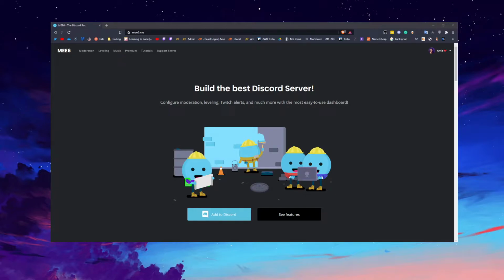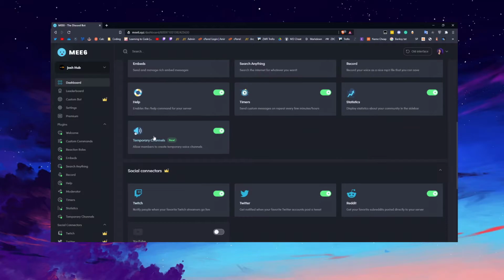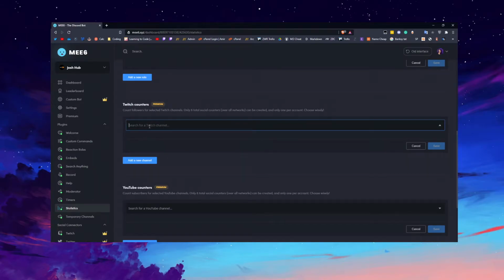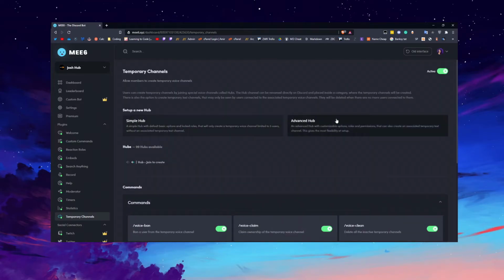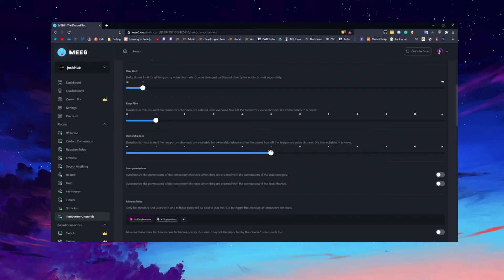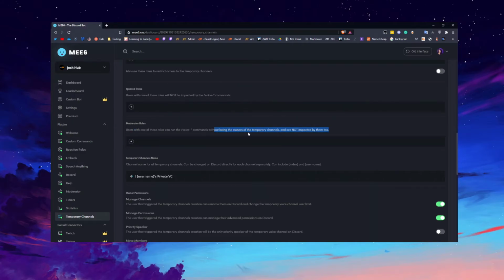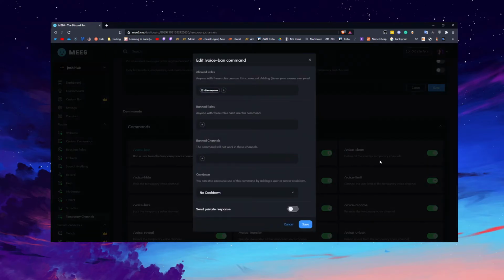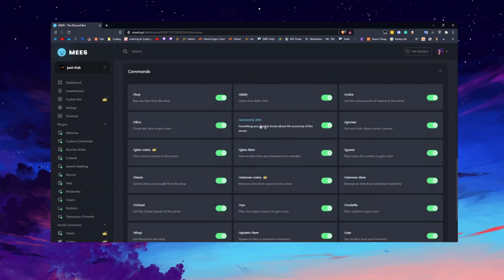MEE6 Discord BOT - UPDATED Setup & Dashboard (ECONOMY, Temporary Channels, Counters! (MEE6 2021!)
So, MEE6 Updated their Dashboard, do you want to know what's new? Watch now!

Do you want to learn how to setup & Manage MEE6 for your Discord Server? This is the place for you!